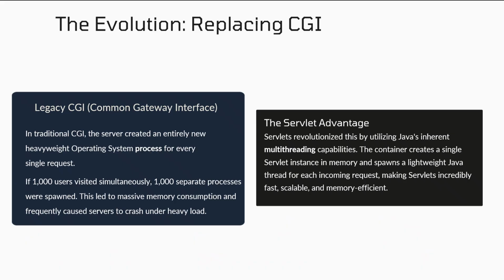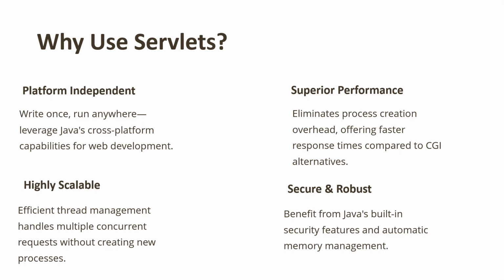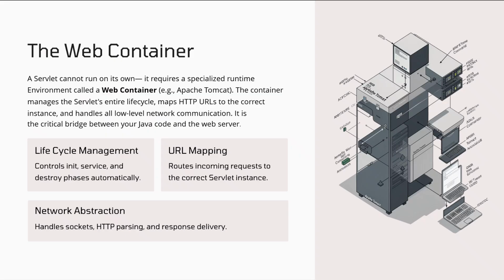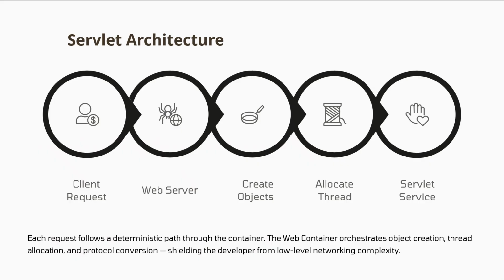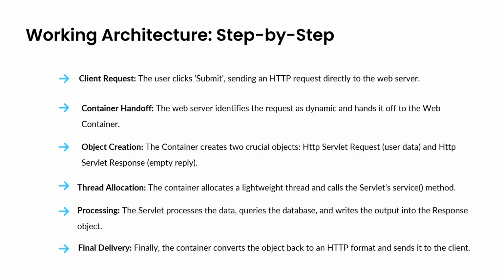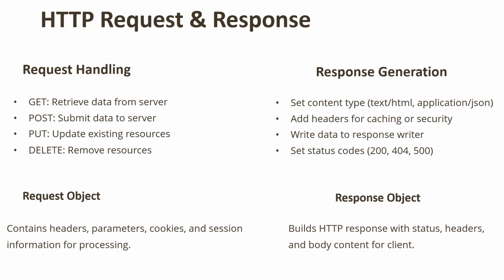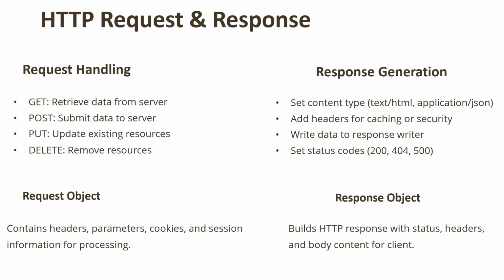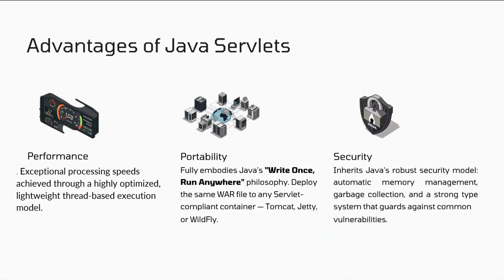Working of Java Servlets